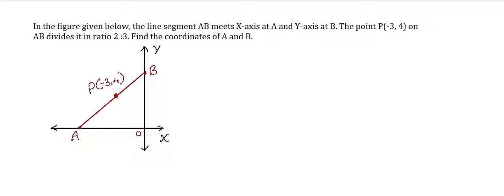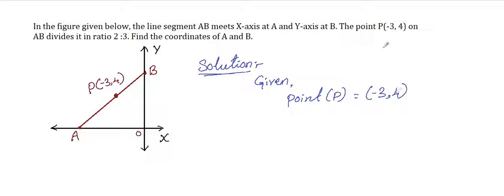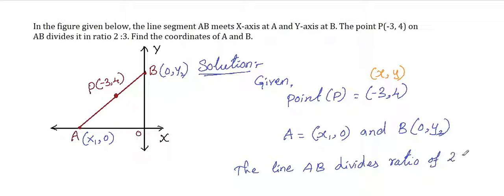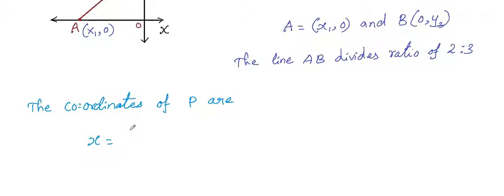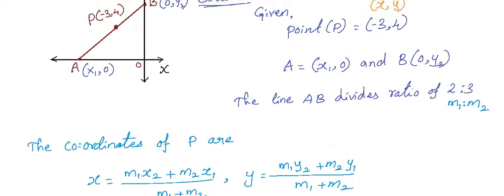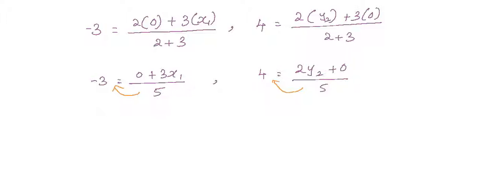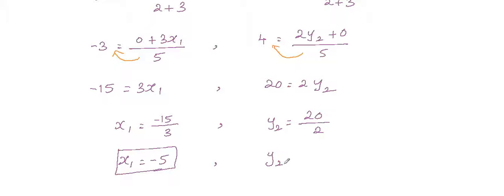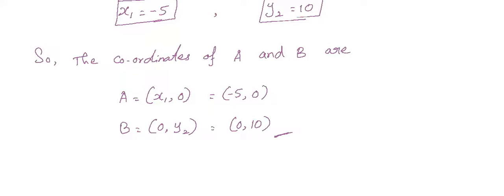ICSE - 2013 Class 10 Maths - Question 11(a) Solution